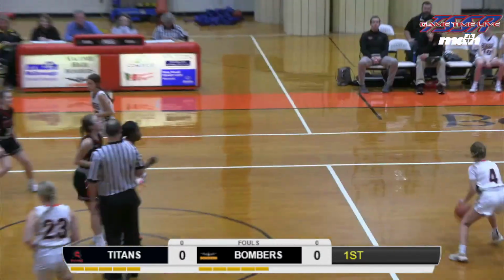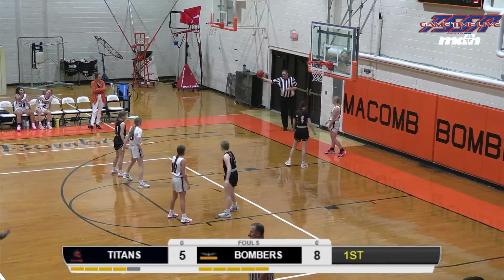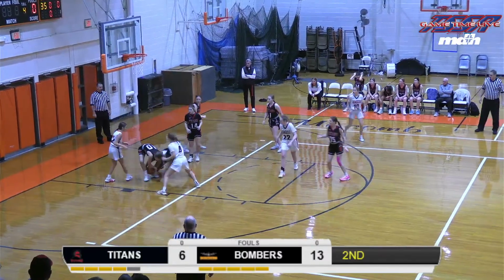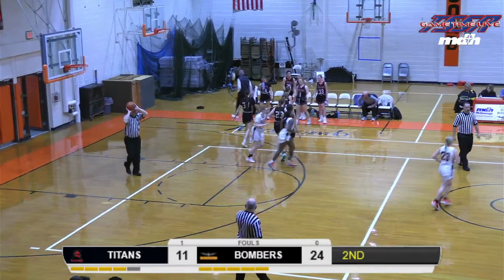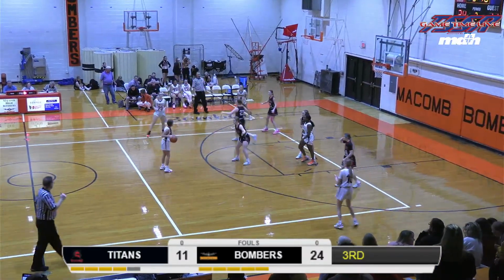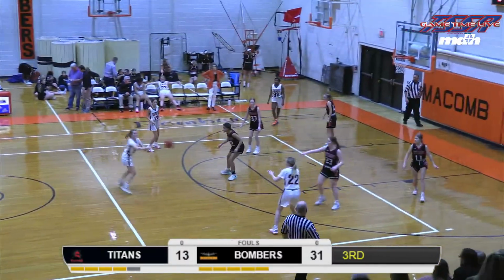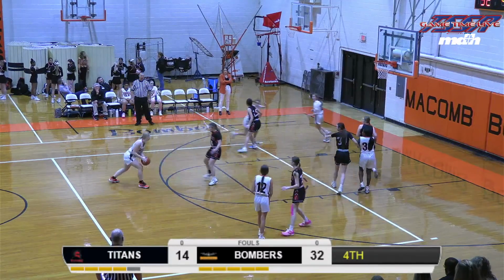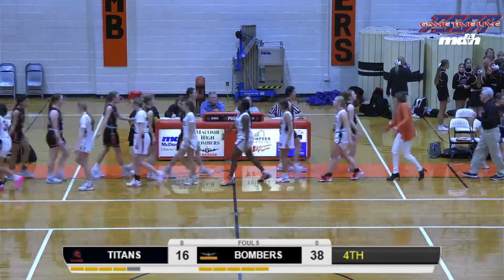Macomb High JV Girls Basketball - Bombers vs West Hancock